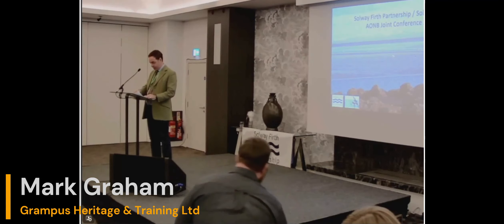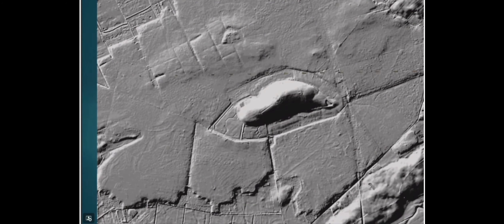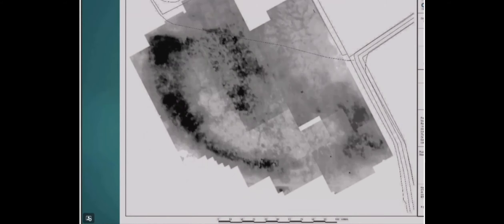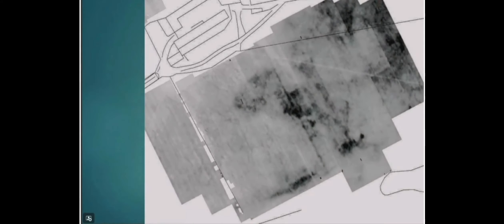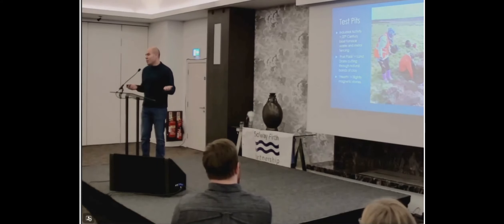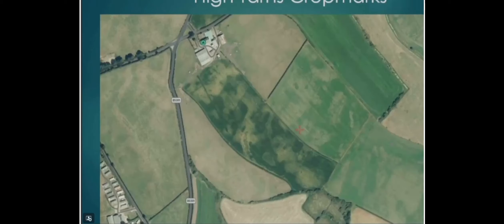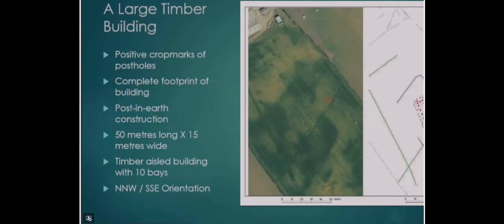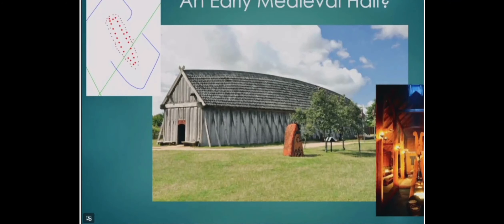Conference 2023_Mark Graham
Solway Coast AONB / Solway Firth Partnership Joint Conference 2023
Presentation by:
Mark Graham, Grampus Heritage & Training Ltd
Mark is Project Manager at Grampus Heritage and Training Ltd. In addition to international work, Mark has managed several community fieldwork projects in Cumbria including the 4-year ‘Discovering Derventio’ Roman project at Papcastle and has coordinated numerous walkover surveys, geophysical surveys and excavations related to the monastic landscape of Holme Cultram at Abbeytown.